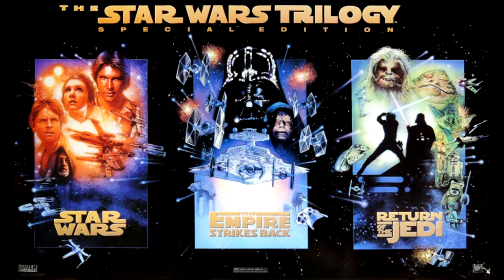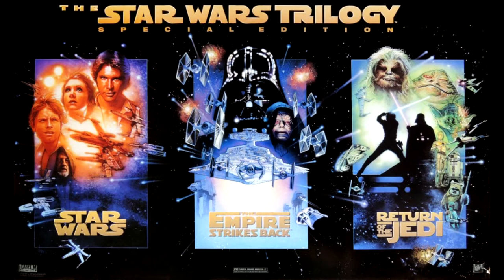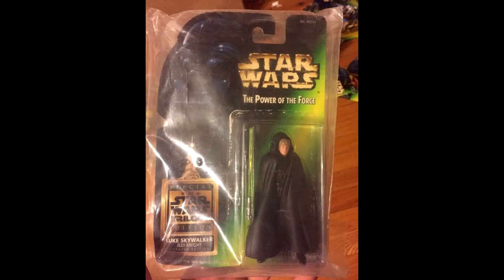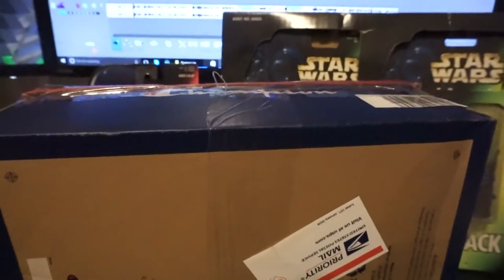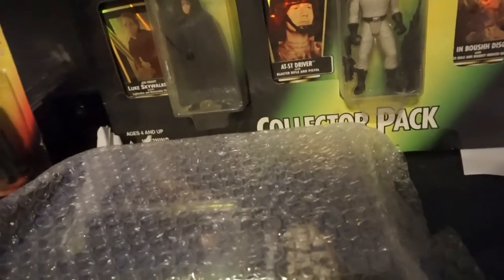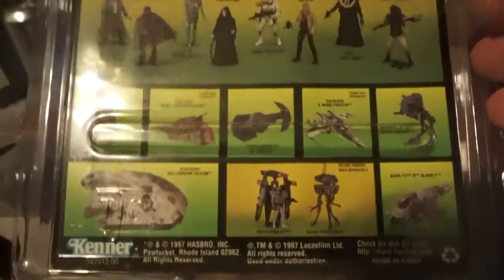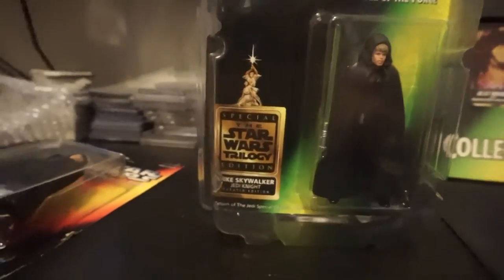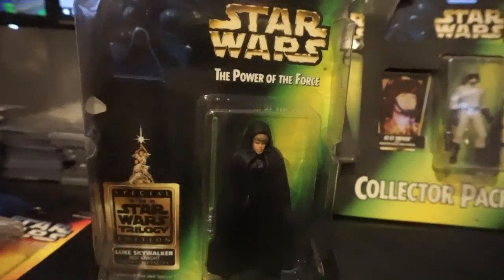1997 Theater Edition Luke Skywalker Jedi Knight Action Figure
1997 Theater Edition Luke Skywalker Jedi Knight Action Figure